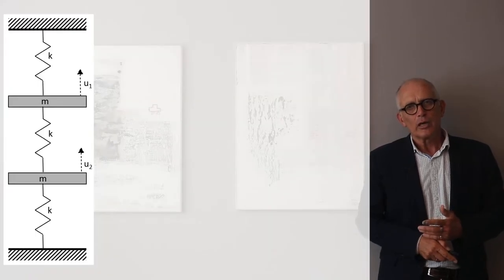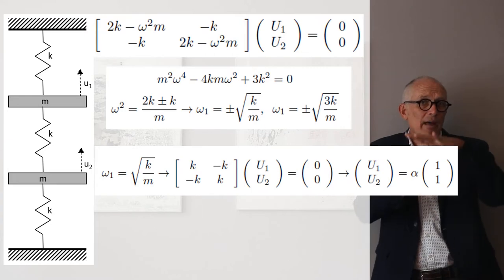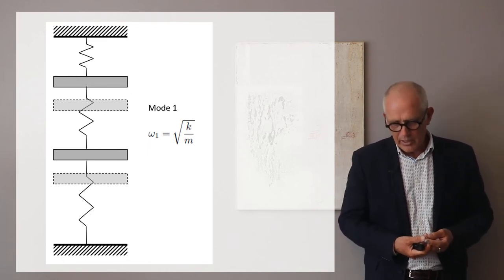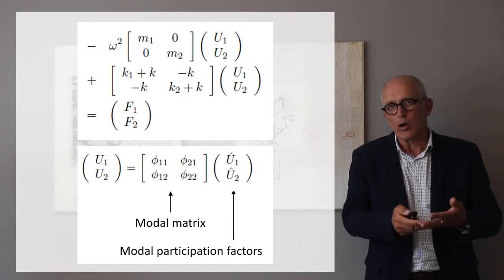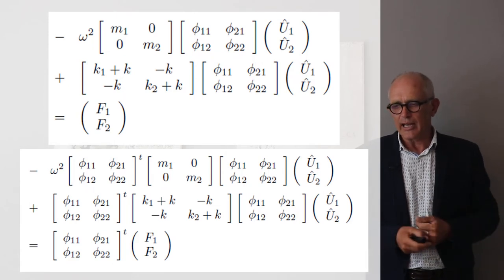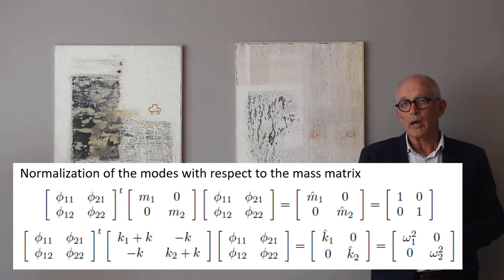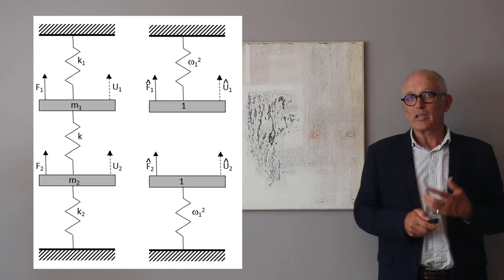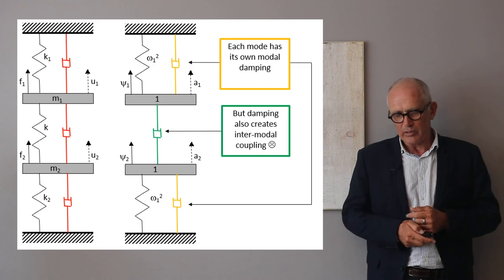Acoustic engineering 101 - Chapter 9 - Reminder of structural dynamics: analysis in the modal space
This video presents a reminder of fundamental structural dynamics results as an introduction to chapter 9 of my acoustic engineering textbook (available for download The video presents the essential concepts of dynamic analysis in the modal space